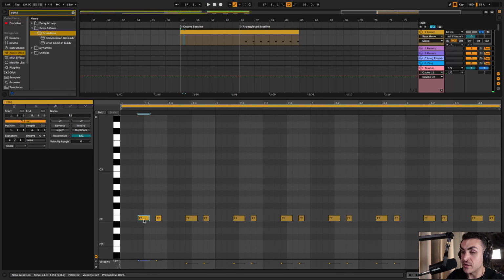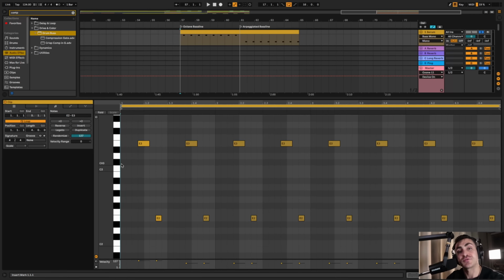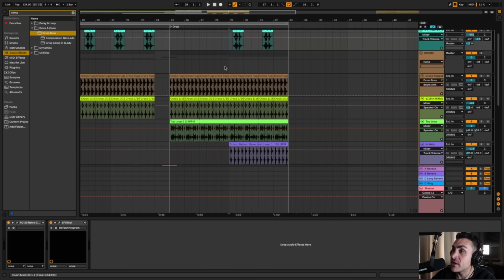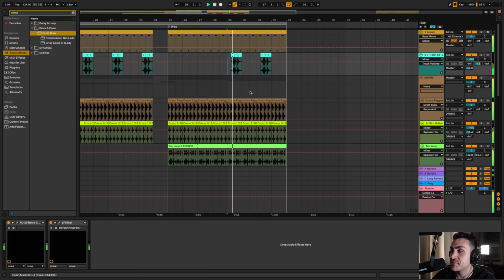How to Make Latin Tech House Drops like Hugel in Ableton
In this video, I will be going over how to make Latin tech house drops like Hugel. We will go over bass lines, drums/percussions, and vocals/leads.

TIMESTAMPS
00:00 - Intro
00:16 - Demo Track
00:58 - Basslines
03:24 - Percussions
04:40 - Vocals
06:15 - Leads
07:33 - Outro

**New Casa Vol. 1 Sound Bank (Tech House Serum presets and high-quality samples)